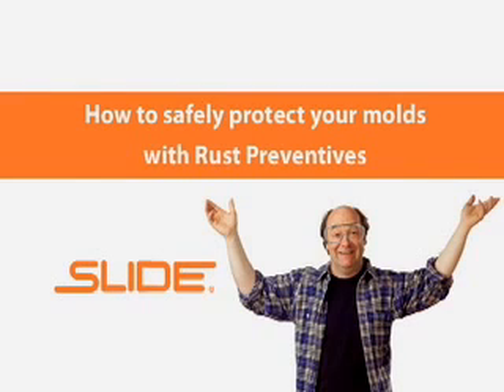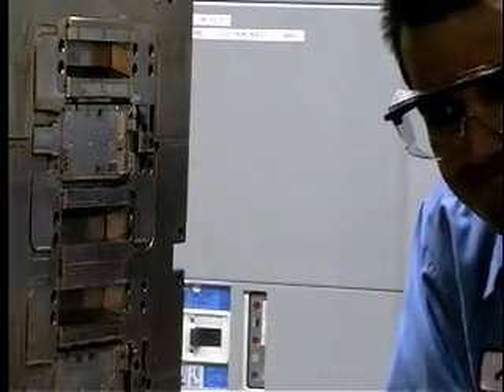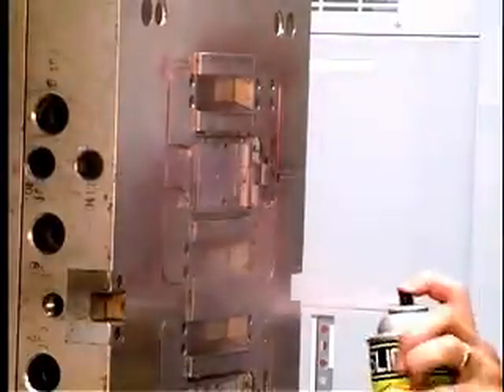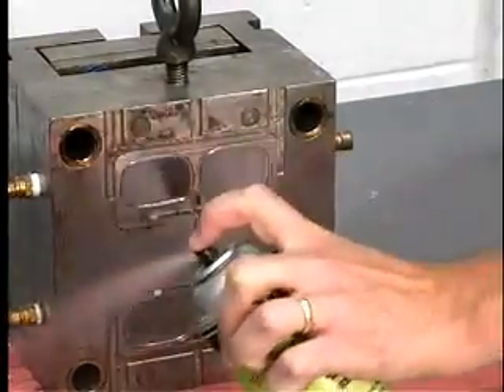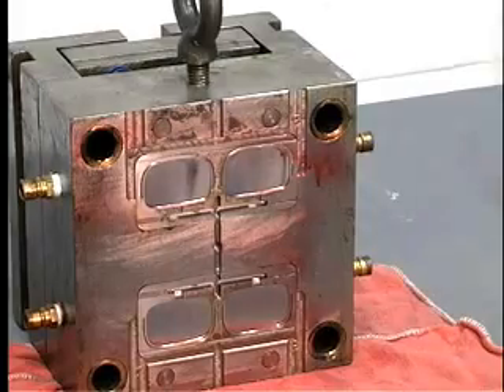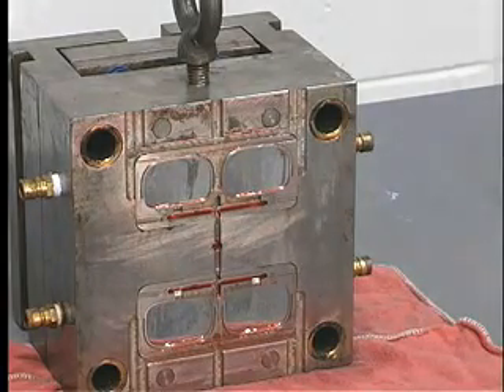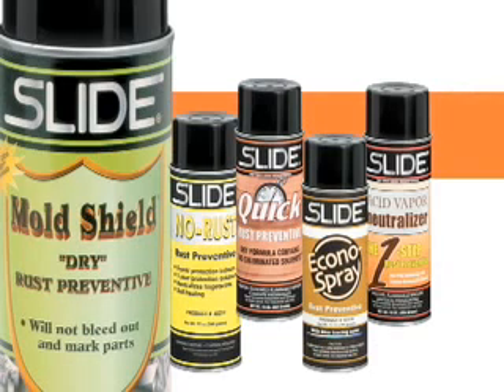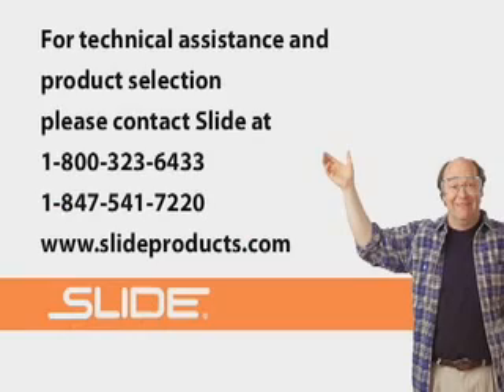Injection Molding Rust Prevention - SLIDE Products -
How to video for utilizing SLIDE Rust Preventatives for your injection molding machine molds.